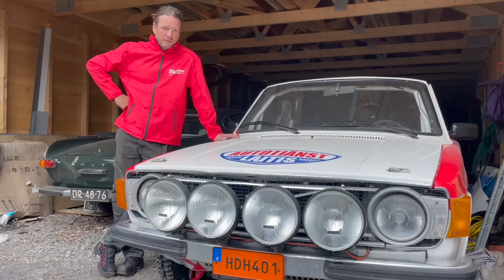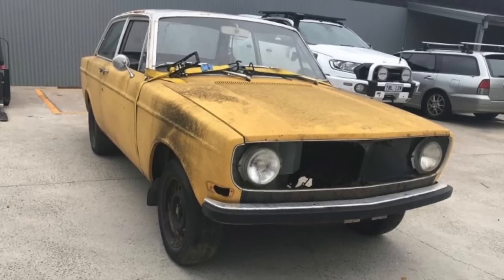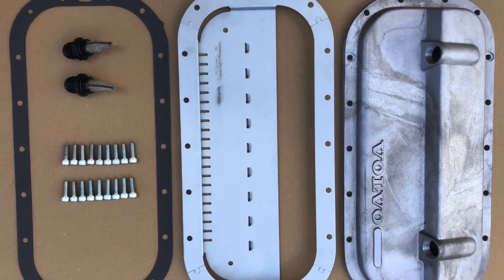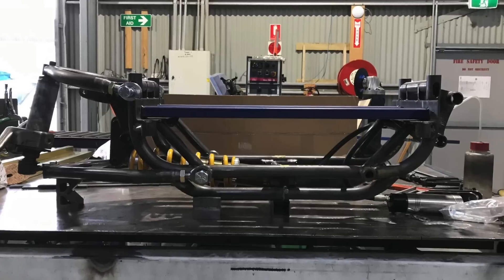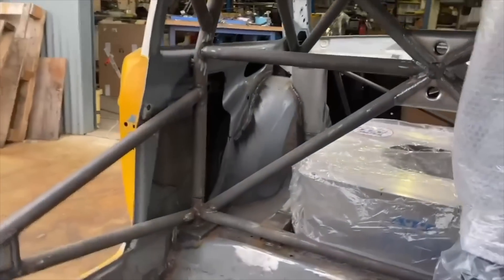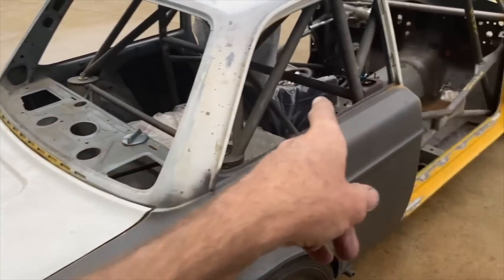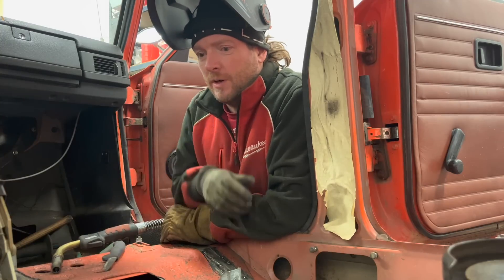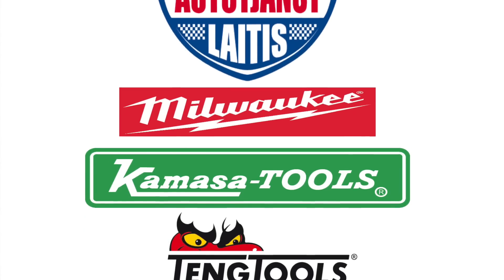Wicked rally Volvo 142 in Australia - and more!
Well hello there, and welcome back! Or just plain welcome... this time, we are going down under to see some thunder: Luke Laffans completely fabulous rally build, a 1970 Volvo 142 nick-named "The Egg". You will also get to see a whole bunch of mighty interesting classic Volvos lurking in Australia. Confusing? Not at all - in fact, it makes perfect sense!
(at least if you are a Volvo fanatic)